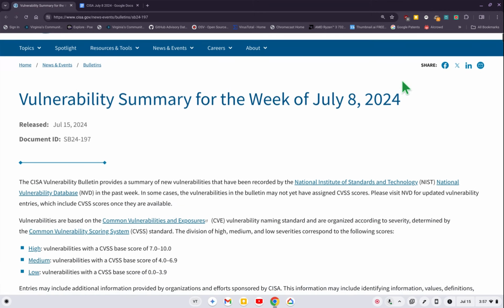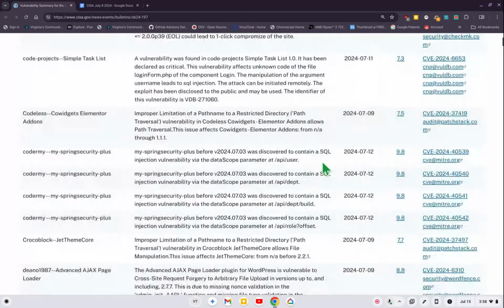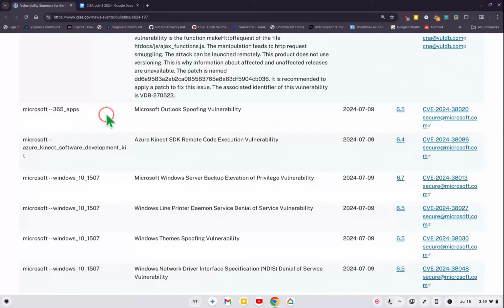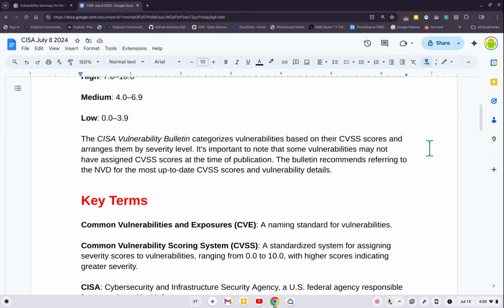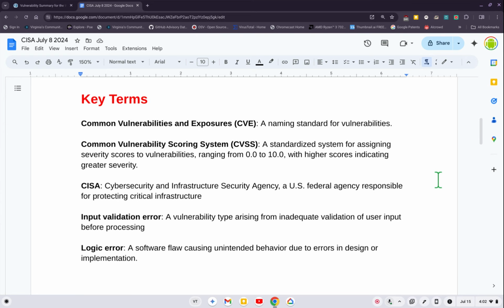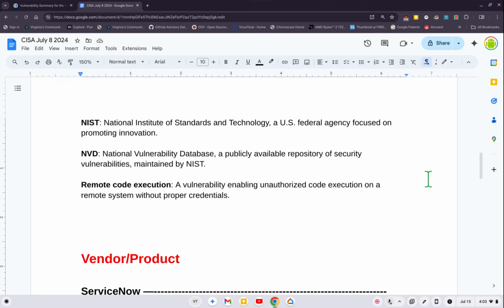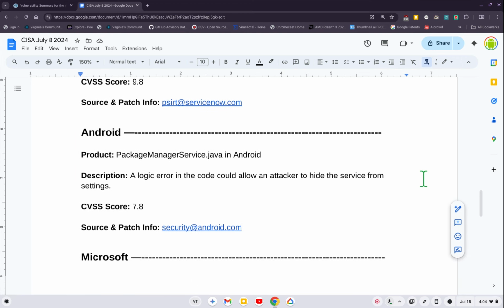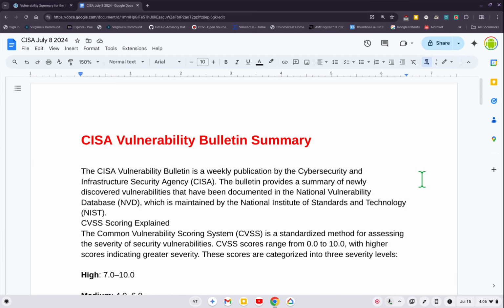CISA Vulnerability Summary Week of July 8, 2024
This video discussed CISA and a few of the vulnerabilities . Some basic terms and acronyms are covered in this discussion as well.

SUMMARY
The CISA Vulnerability Summary is a weekly bulletin from the Cybersecurity and Infrastructure Security Agency (CISA) that lists newly discovered vulnerabilities documented by the National Institute of Standards and Technology (NIST) in their National Vulnerability Database (NVD).
Vulnerabilities are categorized by severity using the Common Vulnerability Scoring System (CVSS), with scores ranging from 0 to 10: low (0-3.9), medium (4-6.9), and high (7-10).
The summary for the week of July 8, 2024, includes 288 vulnerabilities, affecting various companies and products like Adobe, Google Android, Microsoft, Firefox, and Docker.
Specific examples include a high-severity input validation vulnerability in ServiceNow's Now Platform (CVSS score 9.8), a logic error in Android's Package Manager Service (CVSS score 7.8), and multiple vulnerabilities in various Microsoft products (CVSS scores ranging from 1.8 to 6.8).
Key concepts discussed include the Common Vulnerabilities and Exposures (CVE) naming standard, CVSS for severity scoring, and definitions of various vulnerability types such as input validation errors and remote code execution.